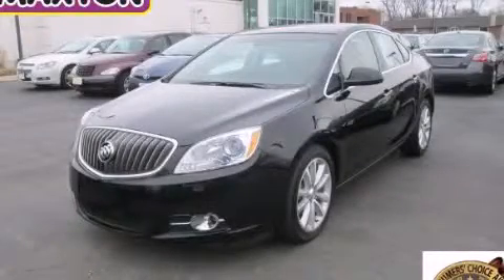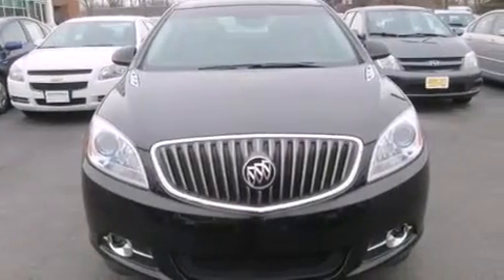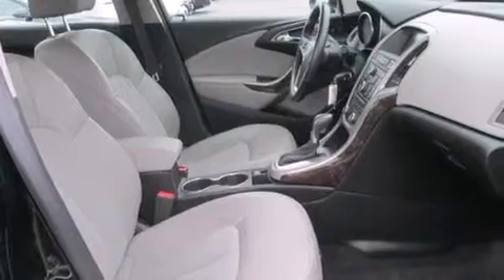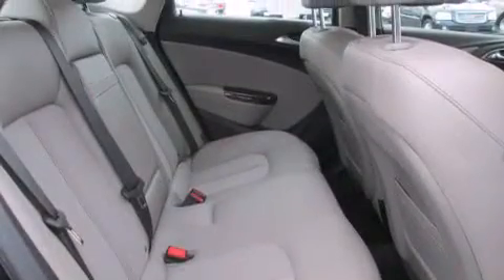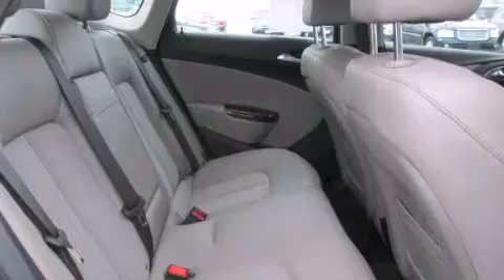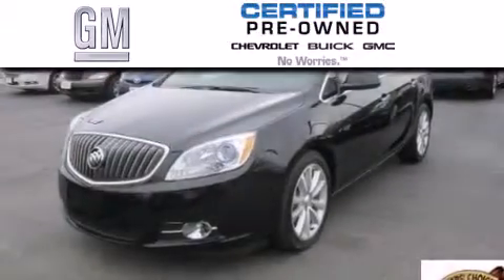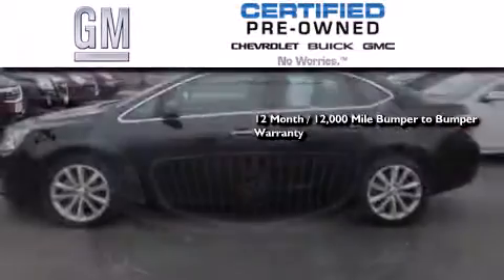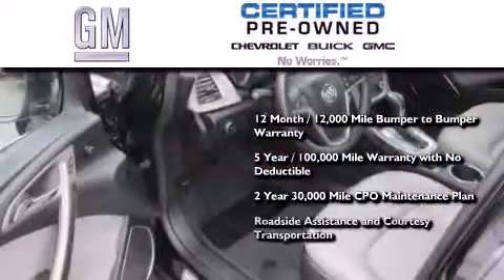2012 Buick Verano Certified Worthington OH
We've been honored to serve the Worthington OH area , we promise that your experience at our dealership will exceed your expectations ! Year : 2012 Make : Buick Model : Verano Engine : 2.4L 4-Cylinder Trans . : automatic Exterior : Black Onyx Miles : 22,888 Interior : Medium Titanium Jack Maxton Chevrolet 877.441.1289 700 East Dublin-Granville Rd Worthington , OH 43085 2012 Buick Verano Worthington OH